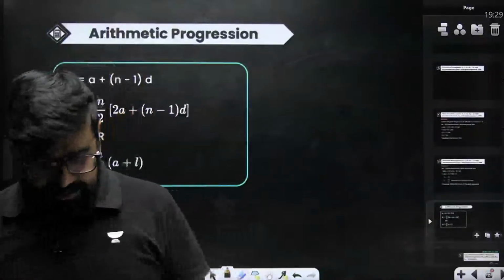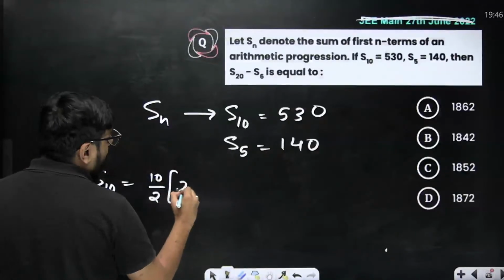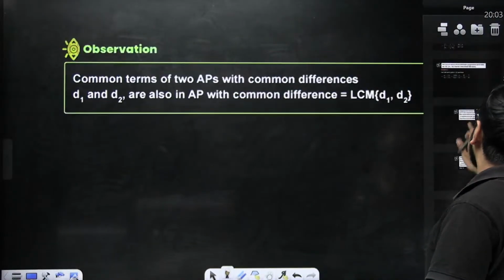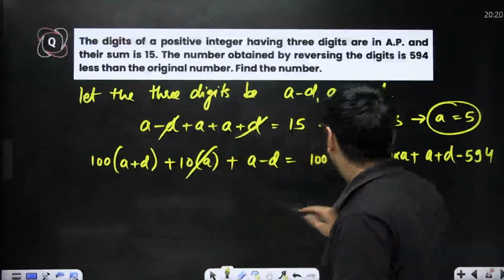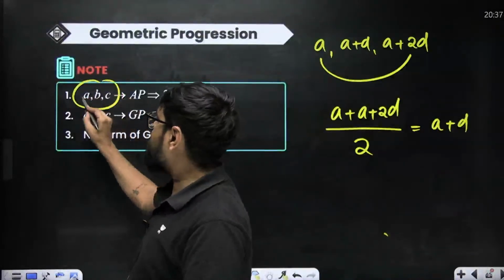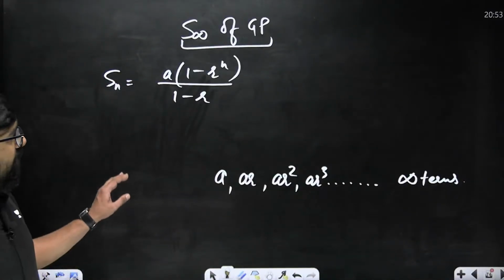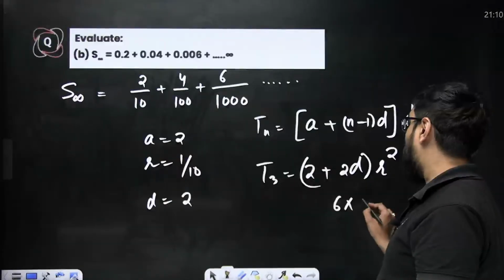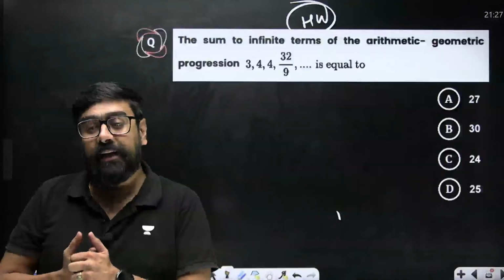L-2 AP & GP | Recursive Series | Live IOQM English Course | Ayush Patni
About This Session:
In this session, Educator Ayush Patni will be discussing about Arithmetic Progression and Geometric Progression of Topic Recursive Series of Mathematics in English for IOQM. This Session is helpful for all IOQM, Math Olympiad and JEE Aspirants. Watch the Complete video to boost your preparation.

📱 For admission Call Team on 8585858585 and take your IIT JEE Preparation to the next level.

L-2 Arithmetic Progression and Geometric Progression | Recursive Series | Live IOQM English Course | Ayush Patni